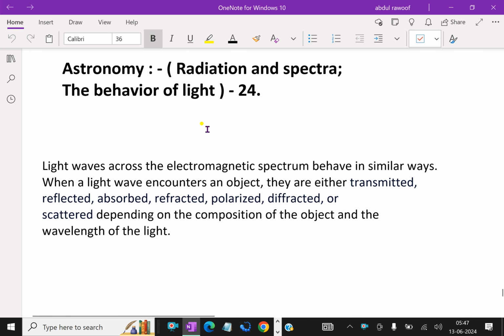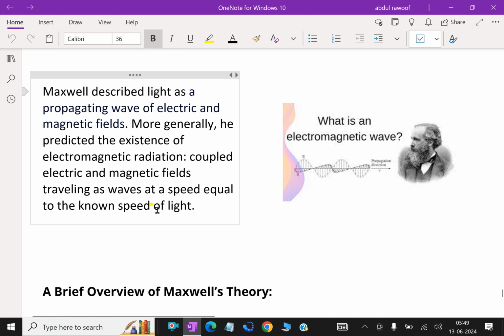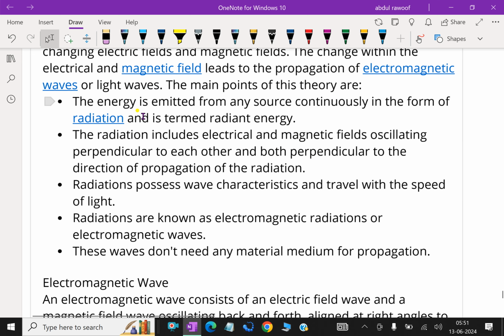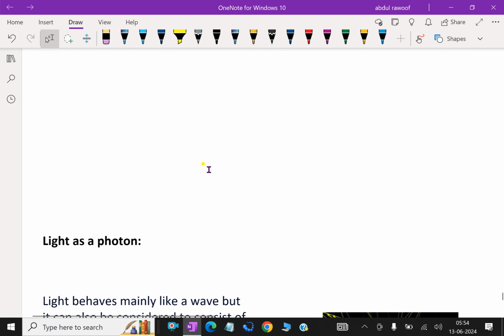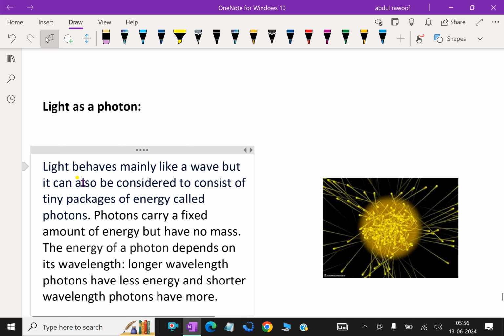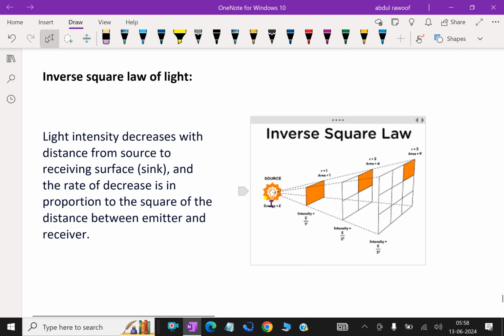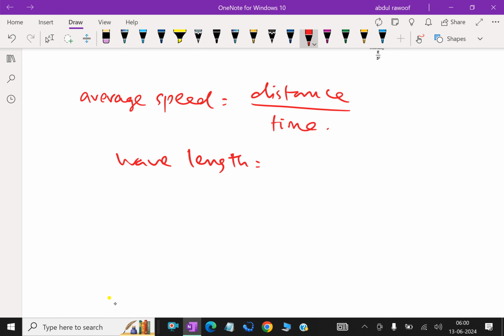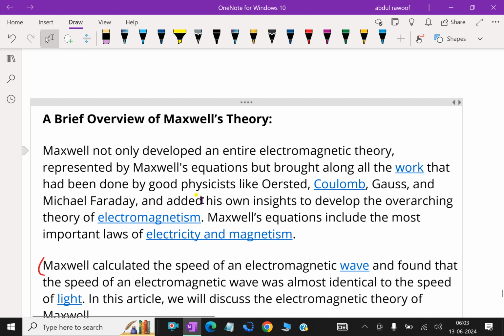Astronomy : - ( Radiation and spectra; The behavior of light ) - 24.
Light waves across the electromagnetic spectrum behave in similar ways. When a light wave encounters an object, they are either transmitted, reflected, absorbed, refracted, polarized, diffracted, or scattered depending on the composition of the object and the wavelength of the light.